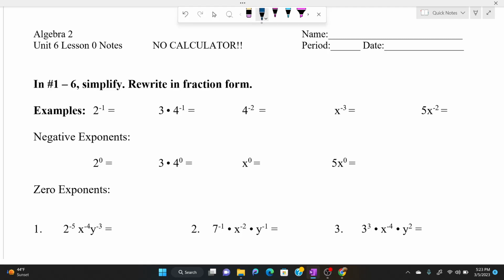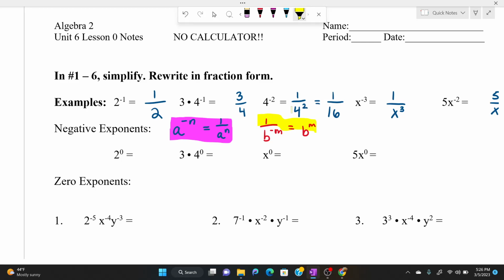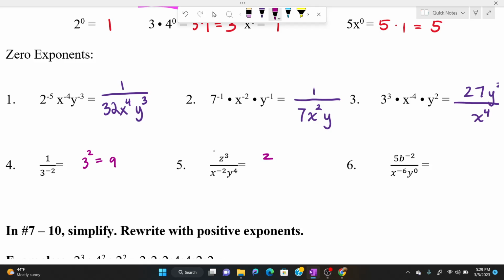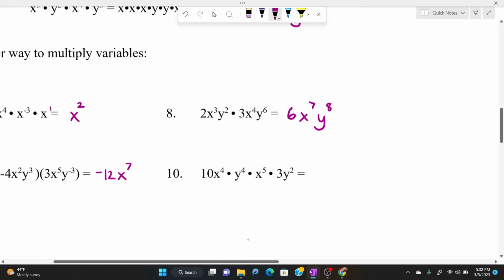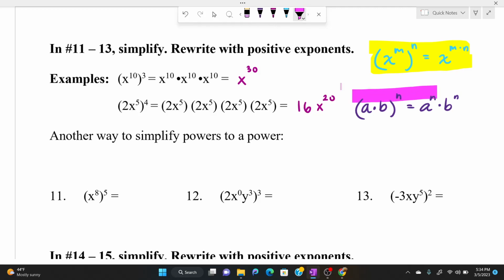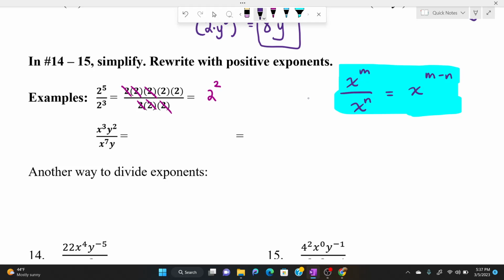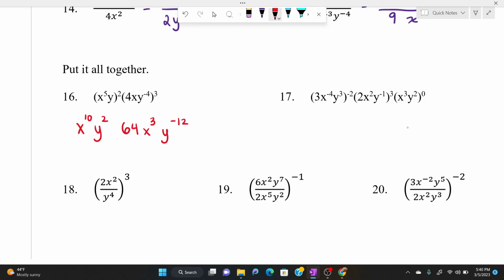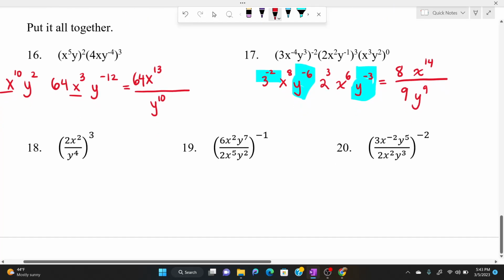Analyzing Exponent Properties Day 2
Bit of a longer one. Don't be afraid to pause it and take breaks.